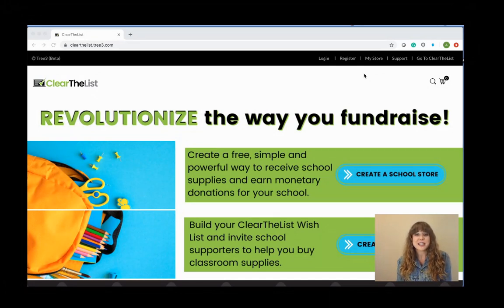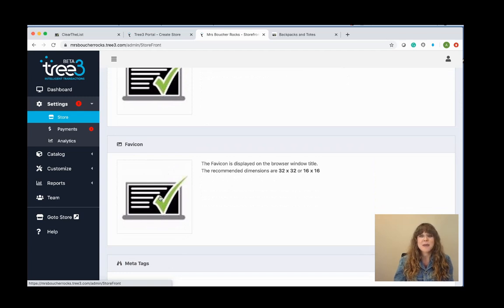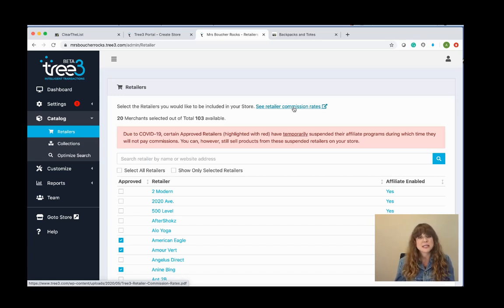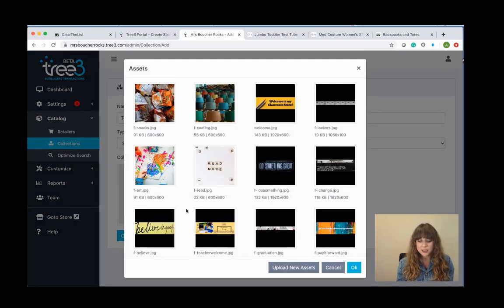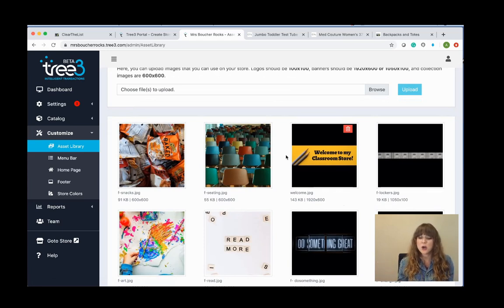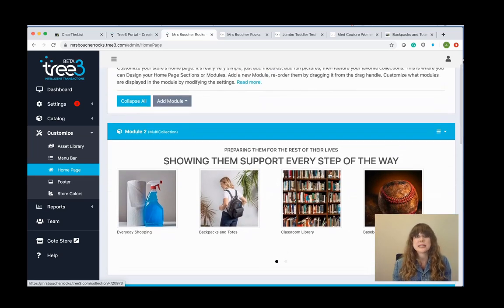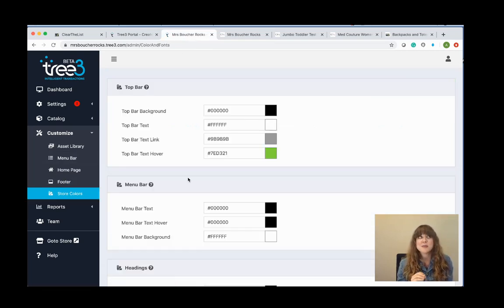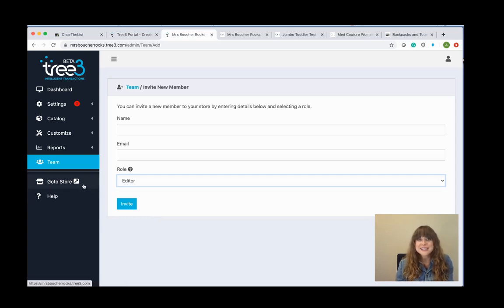How To Launch Your ClearTheList School Store || ClearTheList in partnership with tree3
Hey Schools and Teachers! ClearTheList has partnered with Tree3 to offer a revolutionary way to fundraise for your school! We are so excited to introduce you to this platform. We created a 5 part series to introduce you to the opportunity and get you started! It is an honor to serve you, the teachers of America. Thank you for all that you do.